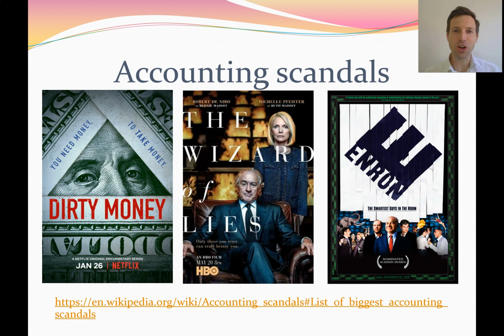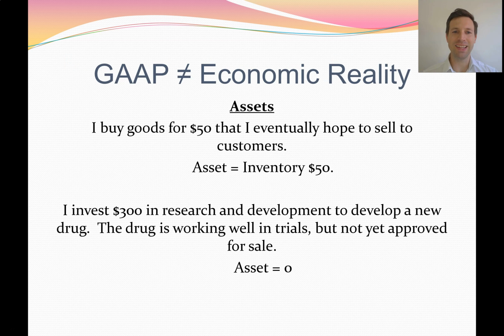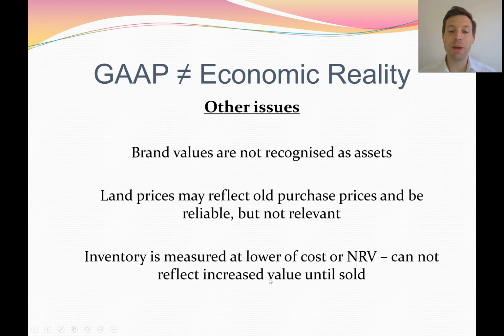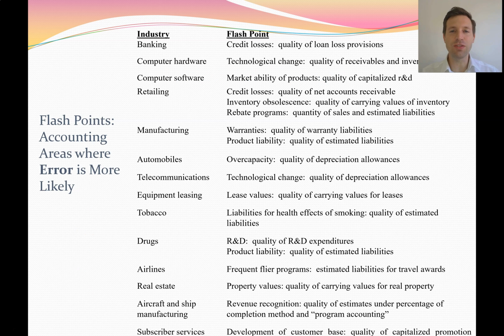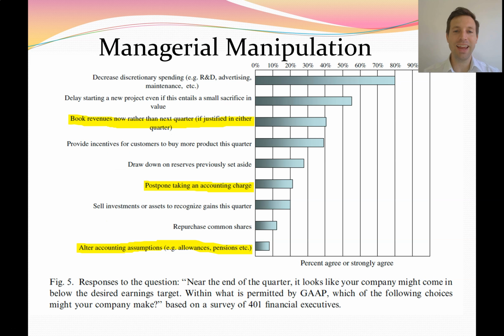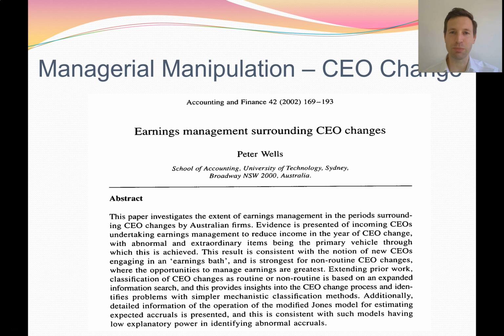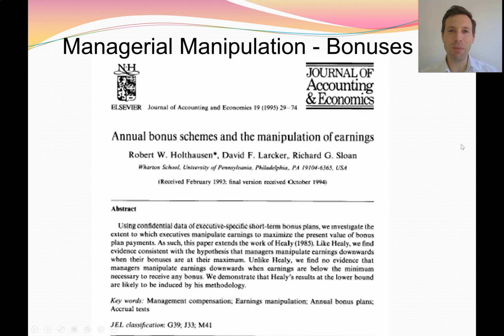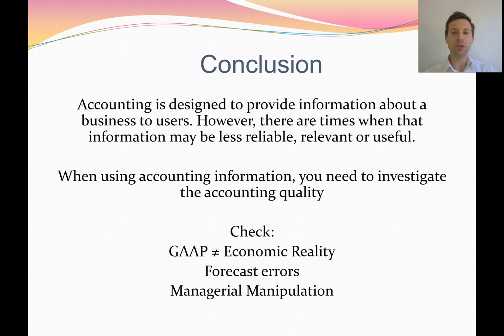Issues with accounting quality